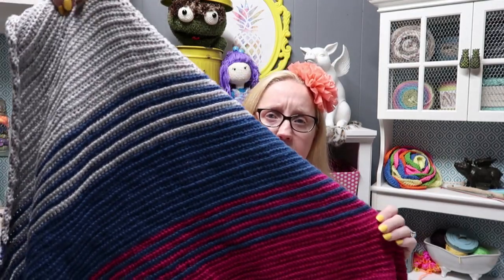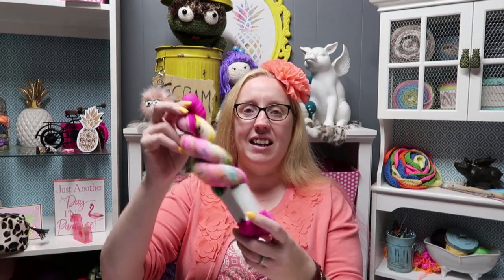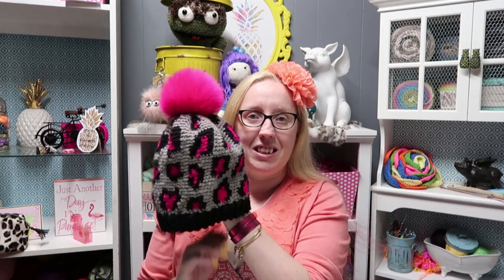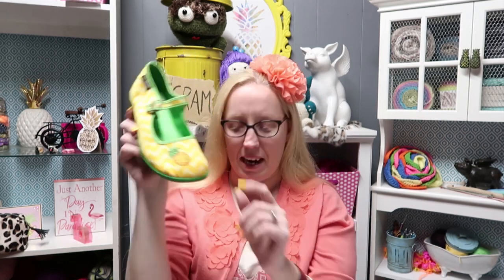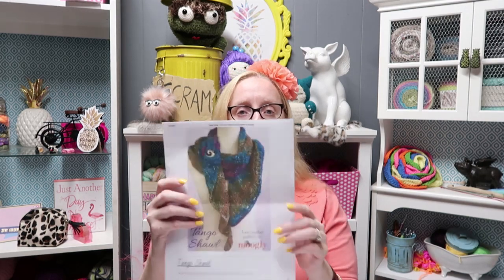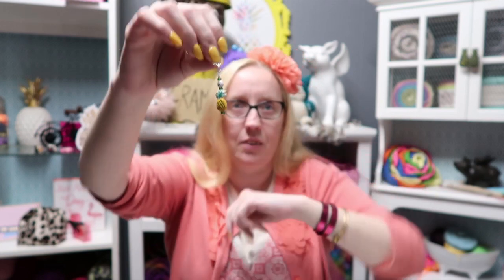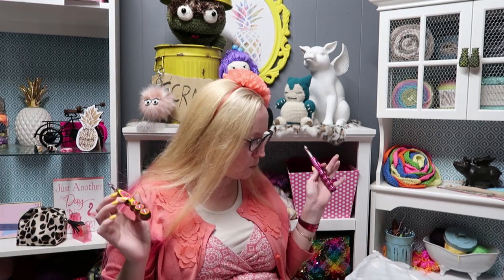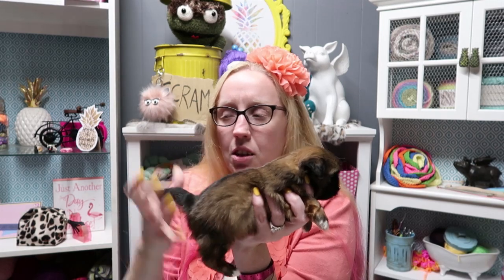The Proper Pineapple Crochet Podcast Episode #11